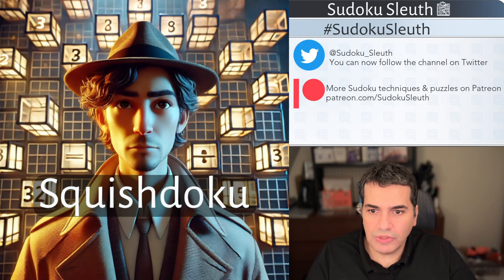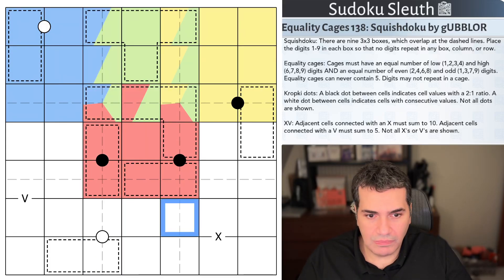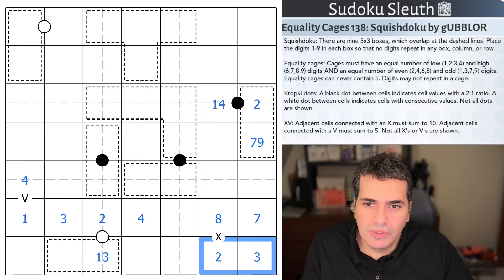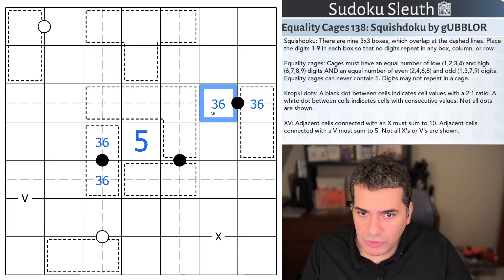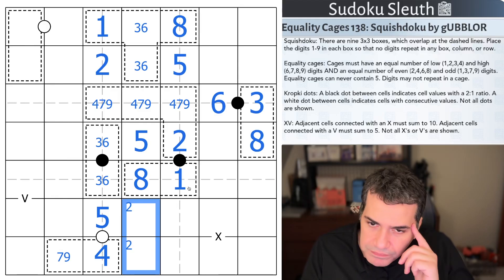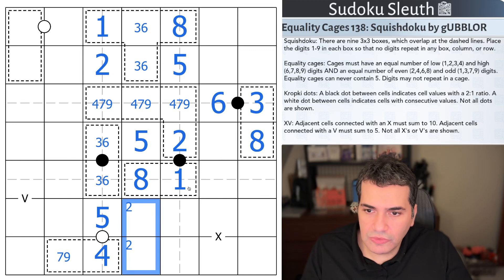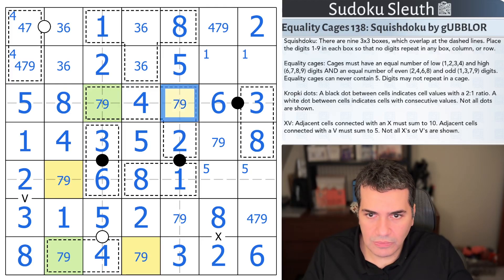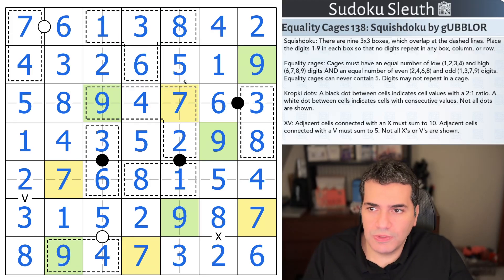Equality Cages 138 - Squishdoku: gUBBLOR squeezes out another in this series!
Today's Video:

Admittedly he's squeezed out two more, this is the weekend 2* difficulty one to enjoy!

Corrections:

I made an error in box 2 that I have posted a short of the correct solve.

Rules:

Squishdoku: There are nine 3x3 boxes, which overlap at the dashed lines. Place the digits 1-9 in each box so that no digits repeat in any box, column, or row.

Equality cages: Cages must have an equal number of low (1,2,3,4) and high (6,7,8,9) digits AND an equal number of even (2,4,6,8) and odd (1,3,7,9) digits. Equality cages can never contain 5. Digits may not repeat in a cage.

Kropki dots: A black dot between cells indicates cell values with a 2:1 ratio. A white dot between cells indicates cells with consecutive values. Not all dots are shown.

XV: Adjacent cells connected with an X must sum to 10. Adjacent cells connected with a V must sum to 5. Not all X's or V's are shown.

Chapters:

00:00:00 Intro
00:01:00 Rules
00:04:24 Solve
00:14:58 Outro